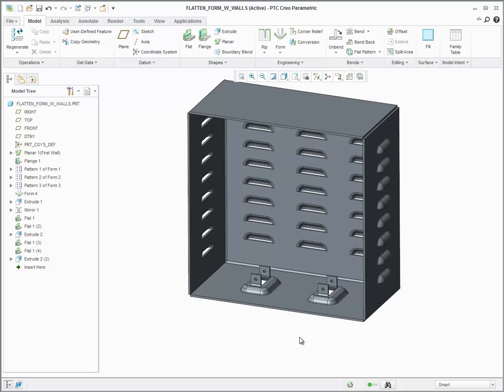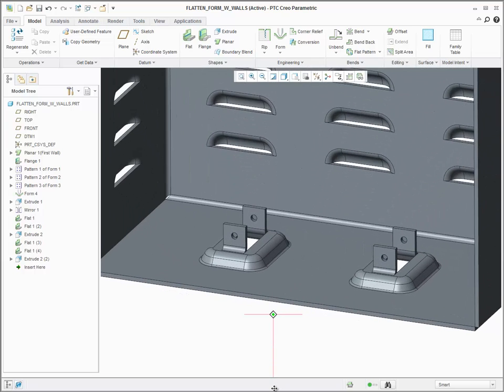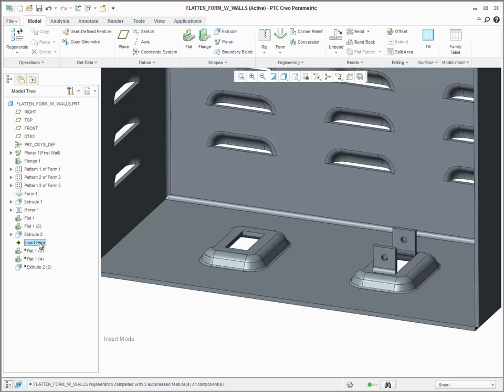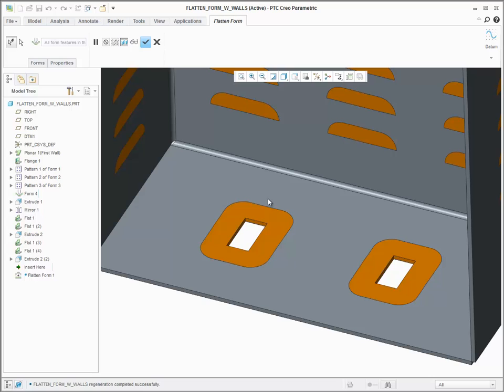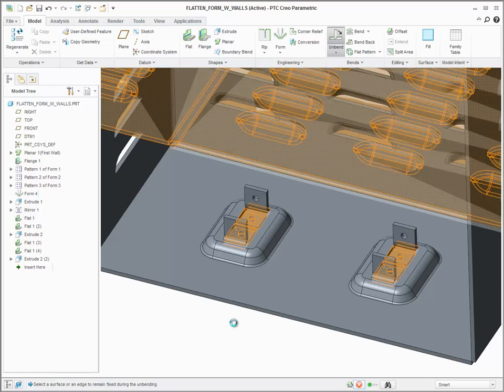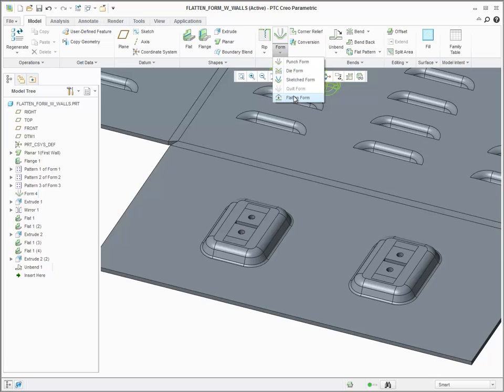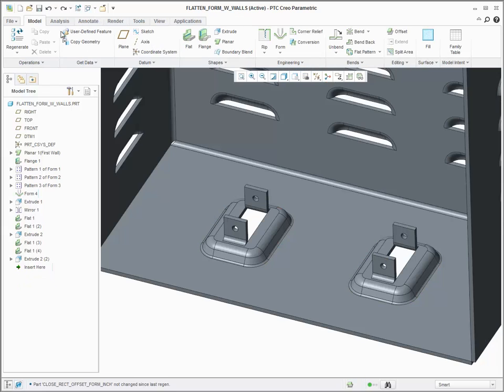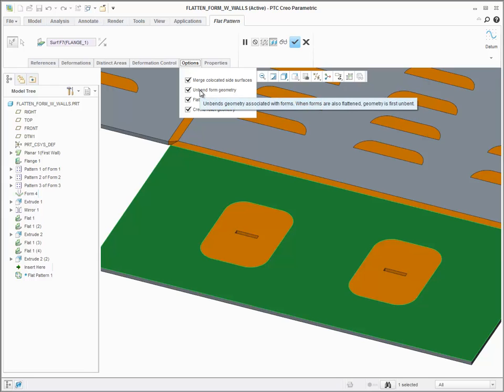Flatten Form and Flat Pattern Are Enhanced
Flatten Form and Flat Pattern tools can accommodate wall geometry that is added to the form geometry. For example, in a model with many form features, a couple of these forms may have some of the geometry cut away and additional walls may have been added to the forms. Flatten Form supports these forms with additional wall geometry. When the forms are flattened, the contours are projected to the flat plane. If you are looking for a different result, you can first unbend the additional walls that are attached to the form geometry and then flatten the forms. The Flat Pattern feature is enhanced to optionally unbend the additional wall geometry first before flattening the form geometry. This is controlled by clicking the Unbend form geometry check box in Flat Pattern ▶ Options.